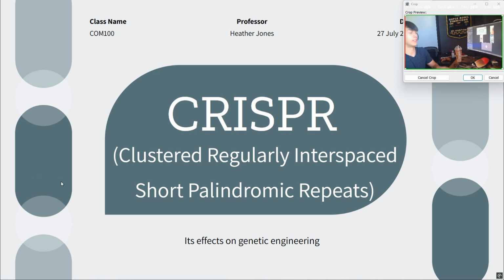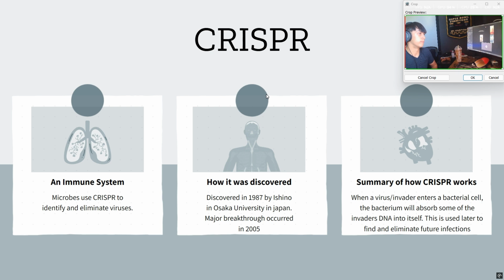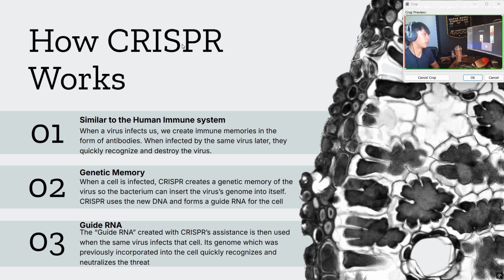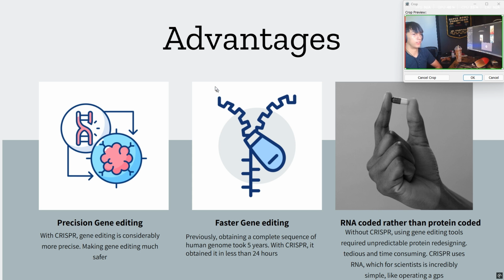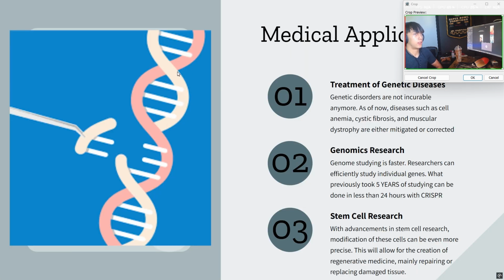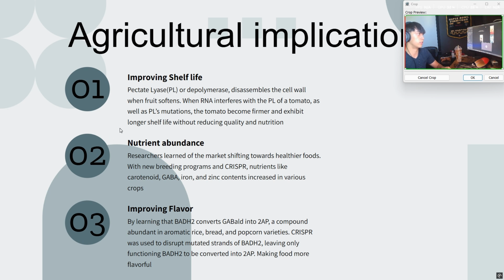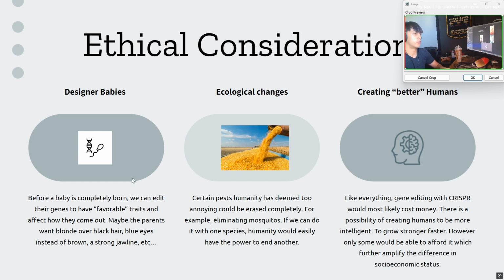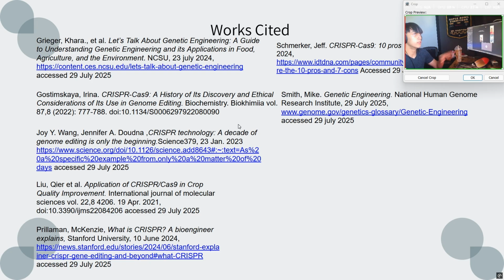CRISPR Presentation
College class stuff